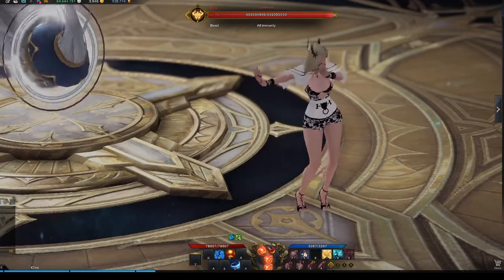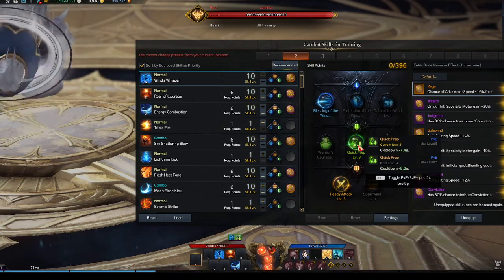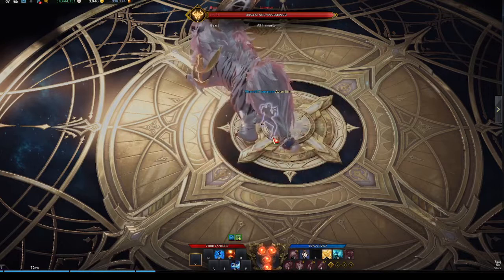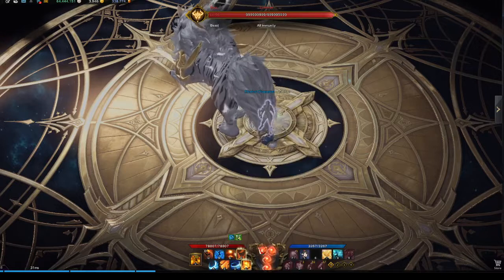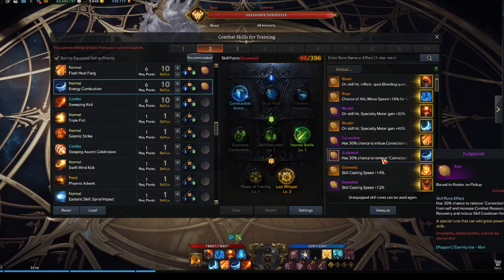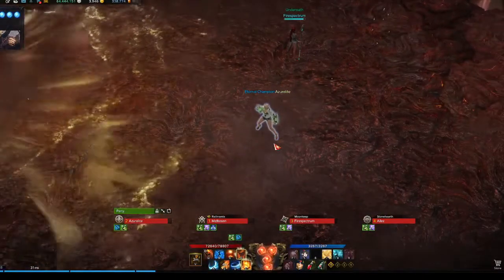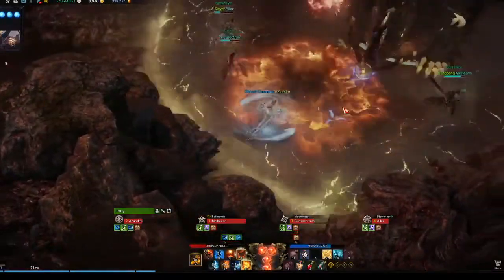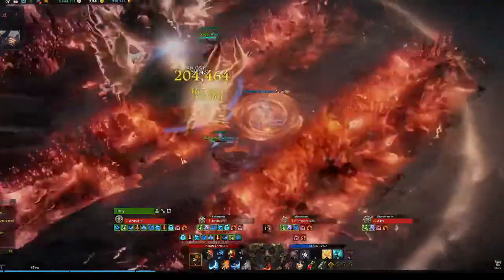Beginner Class: Wardancer Rotation / Playstyle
Hello Hello,
 in this video we cover the very basic Wardancer rotation around your three main skills. We don't go into much detail since Wardancer has a lot of options when it comes to picking her skills. At the end, there is a little Igrexxion gameplay of my Esoteric Wardancer.

If you have questions or you want me to make a Video where i go more into detail when it comes to Tripods let me know :)